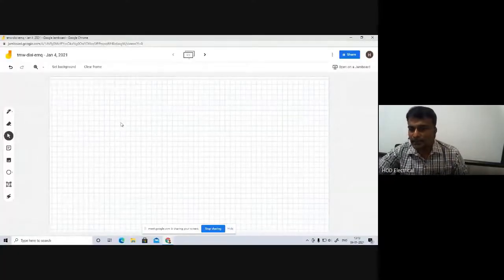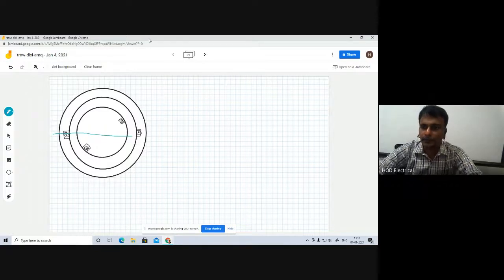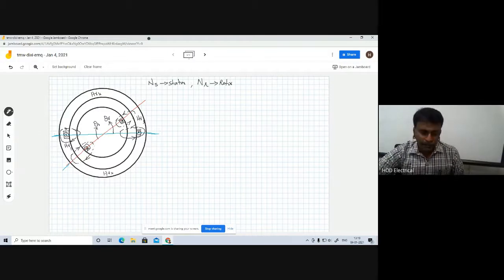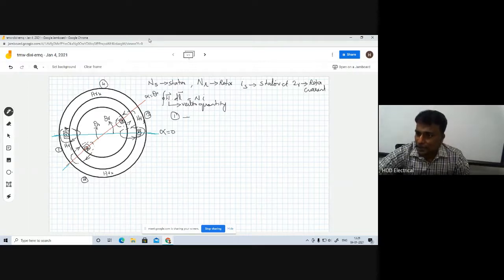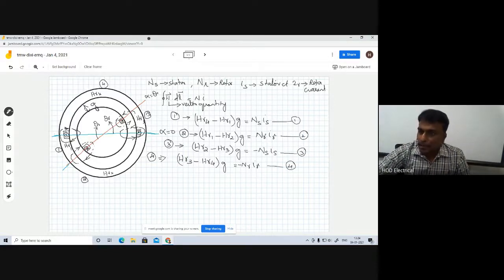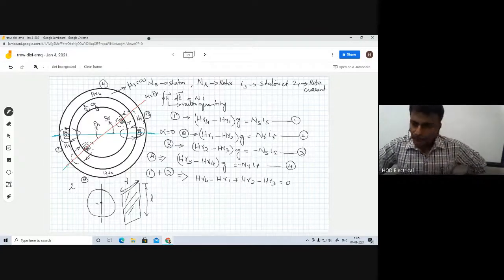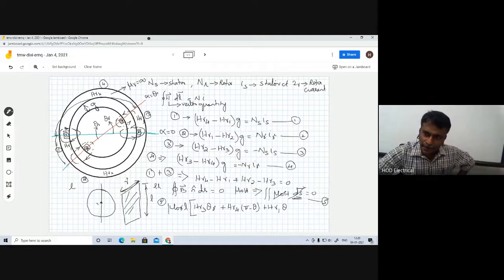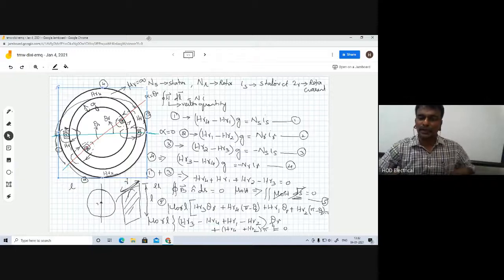Modeling of EM 05- Magnetic Field Intensity - Rotating Coil By Dr Rajin M Linus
Dear Friends
In this Lecture I have explained how the magnetic filed intensity in the rotating Coil